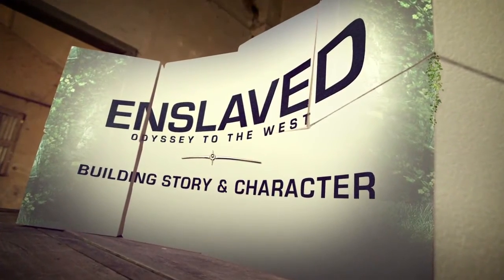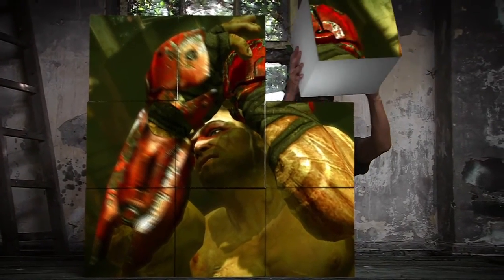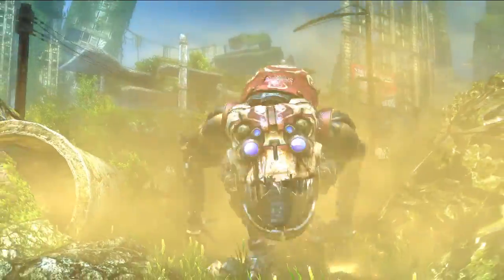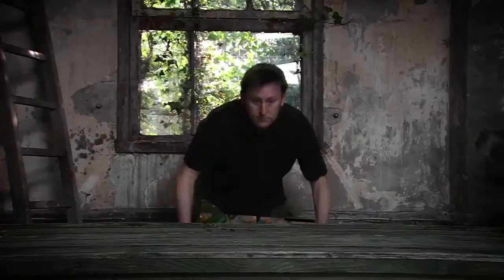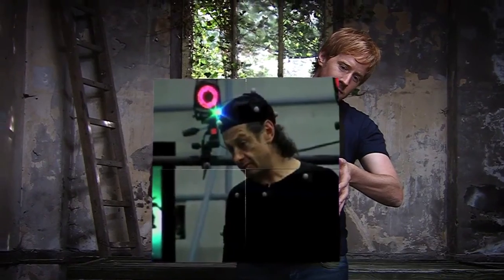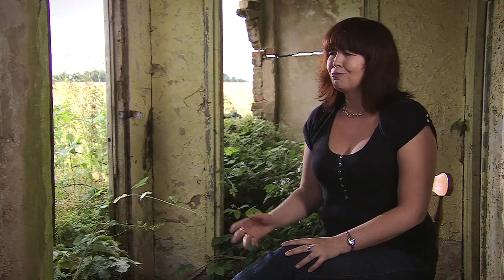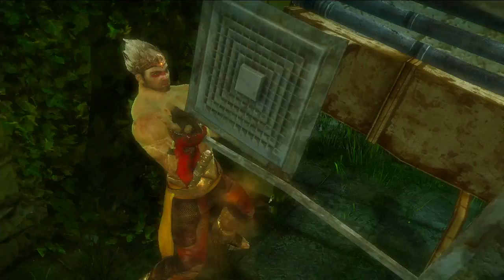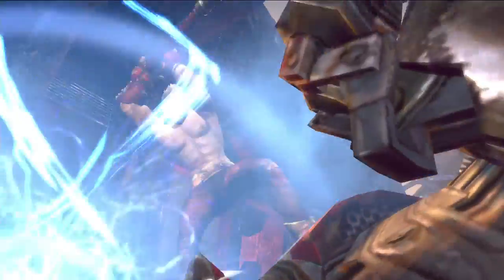Enslaved: Odyssey to the West | Developer Diary #1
Primo diario di sviluppo per Enslaved: Odyssey to the West